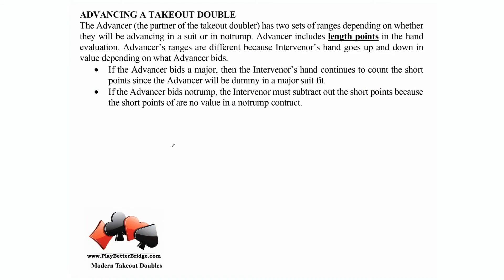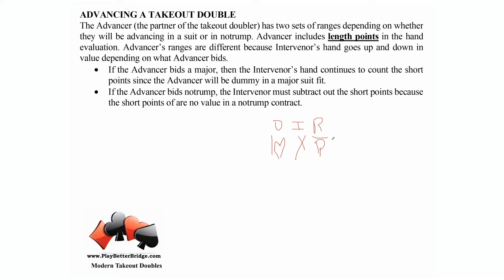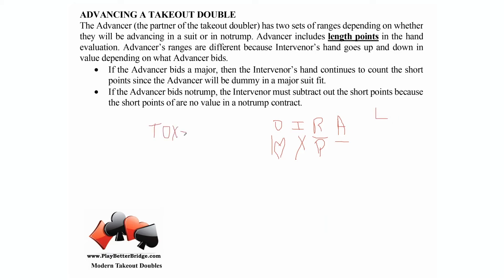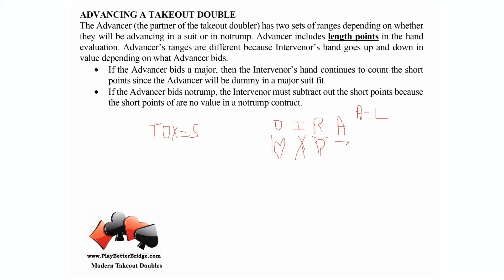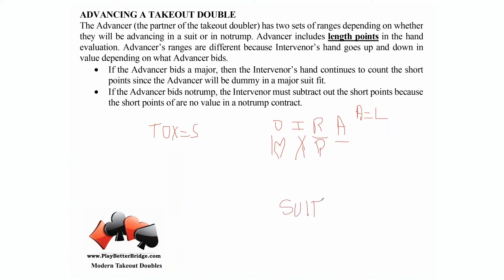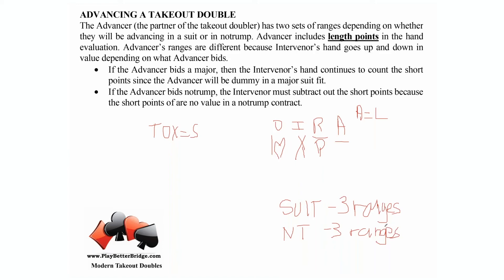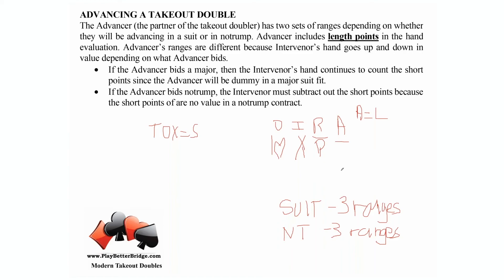Modern Takeout Doubles Video Tip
PBB 5 Year Curriculum ~ Modern Bidding L8
to explore topics for all levels by World Champion & Master Teacher Donna Compton. Live Classes with Real Time Play or Video Lessons. Replay lesson hands on Shark Bridge to practice your new skills.

for more bridge tips!